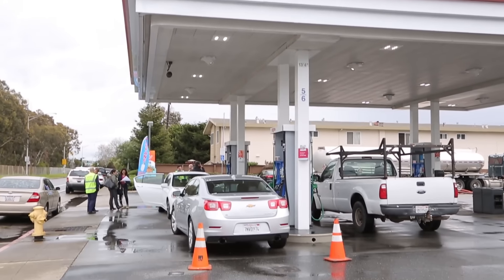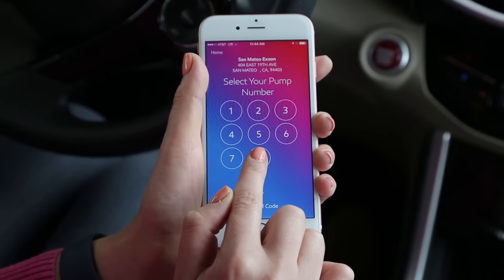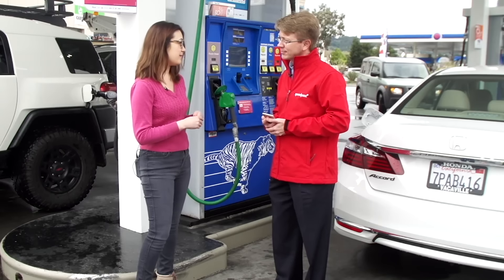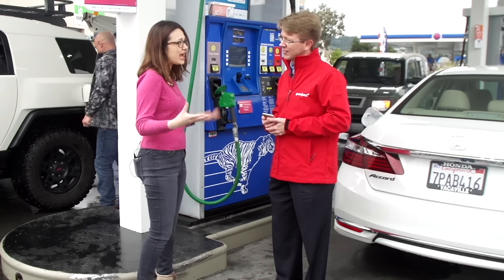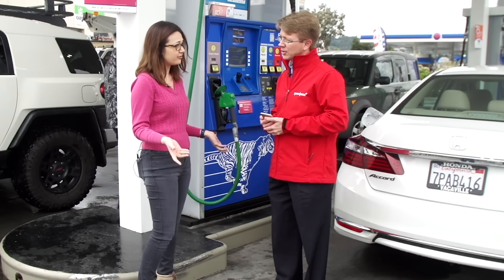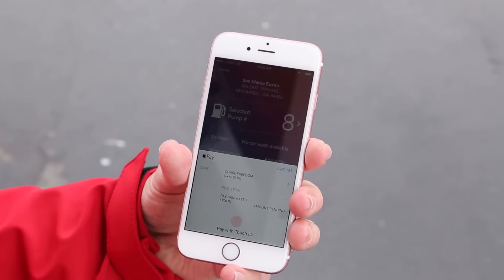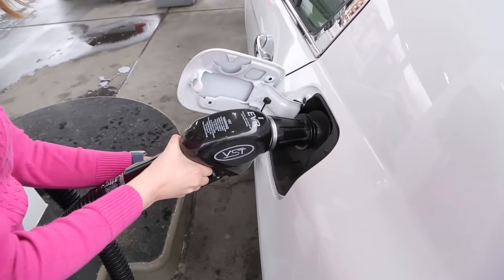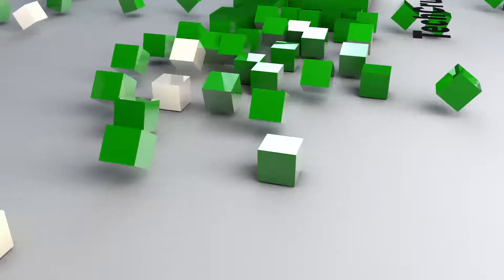Apple Pay Partners With Exxon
Katie Roof speaks with Exxon's W. Bryant Russell about their partnership with Apple Pay.